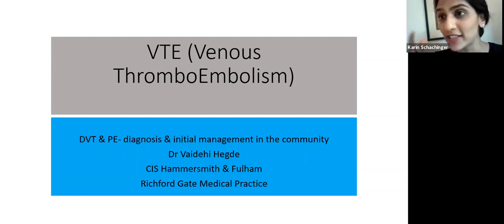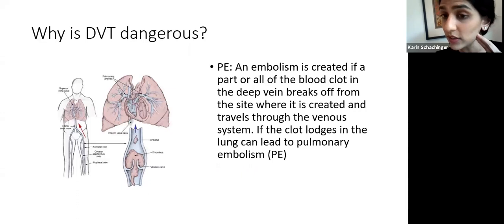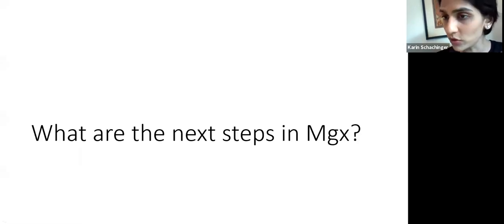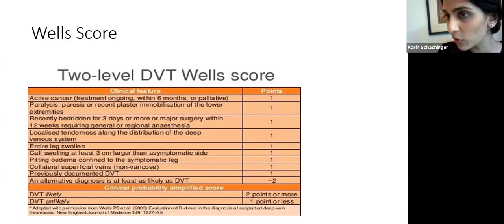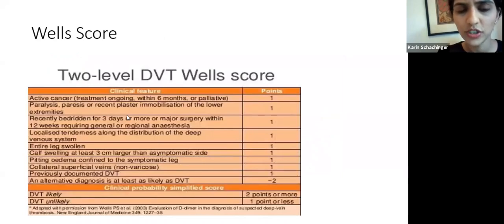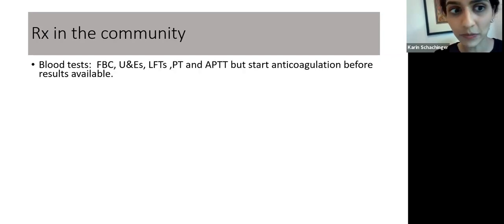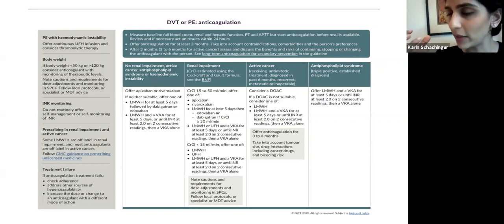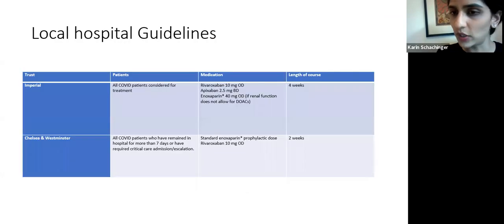Venous Thromboembolism (VTE) Diagnosis & Management- UK NICE guidelines March 2020- Dr Vaidehi Hegde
CIS Triborough teaching for community teams- relevant to Nurses, Rehab, Physiotherapists, Occupational Therapists, care co-ordinators. 11/06/2020